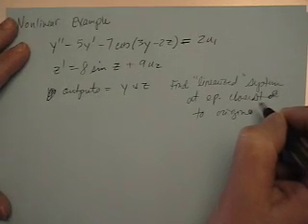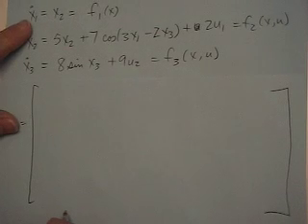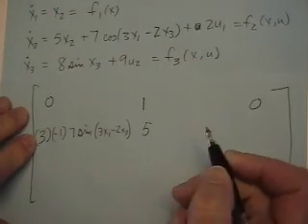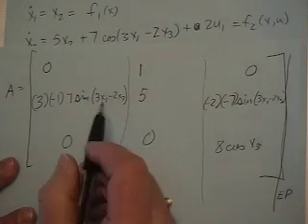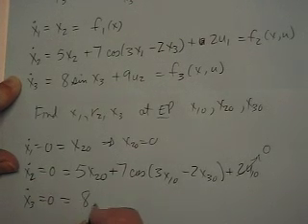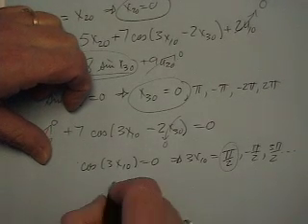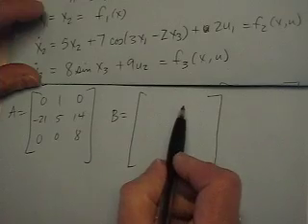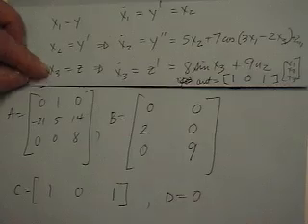Nonlinear example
Example of how to find a linear system associated with a nonlinear system at an equilibrium point.